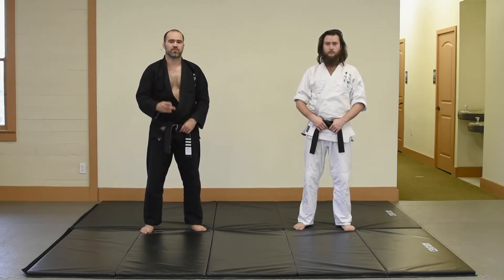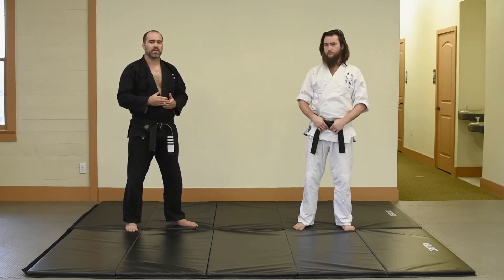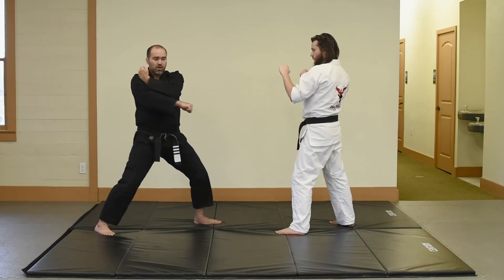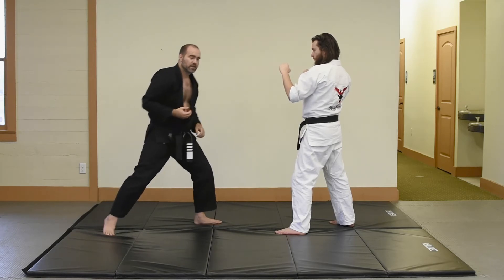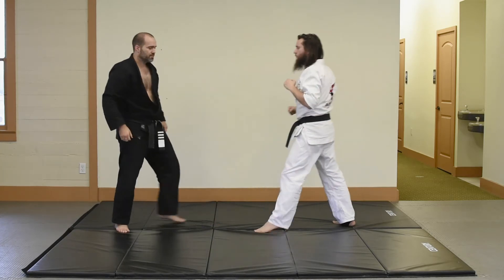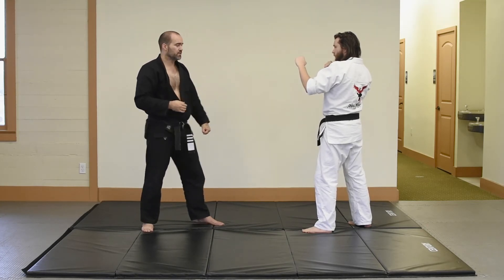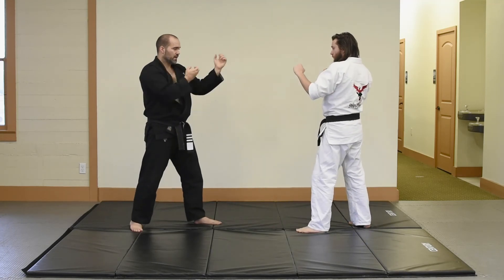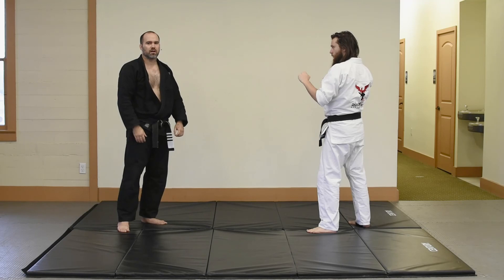Technique & Theory Vault | Low Block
This video and many more available on the Technique & Theory Vault, which is just one part of the virtual learning experience at Rising Phoenix Martial Arts.  To find out more, visit the Rising Phoenix Live enrollment

Music written and composed by Luke Wieting